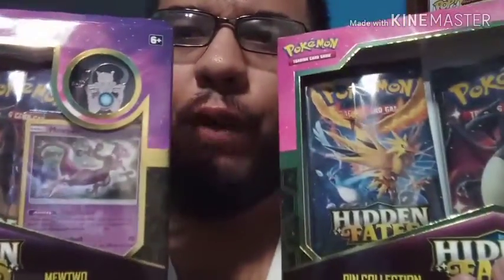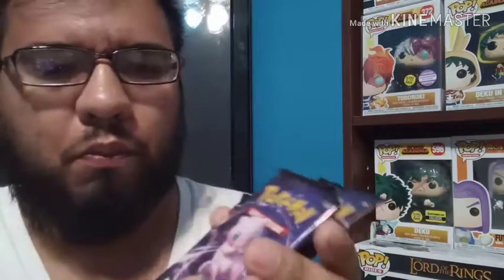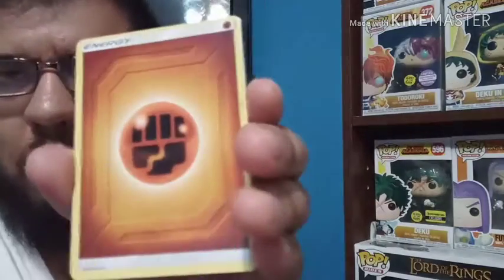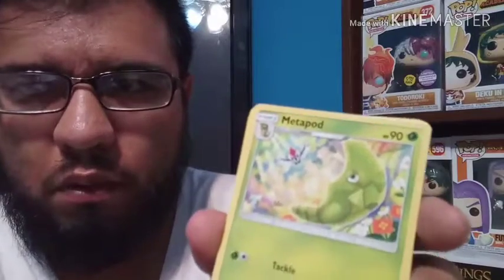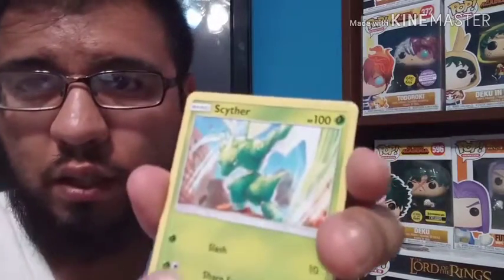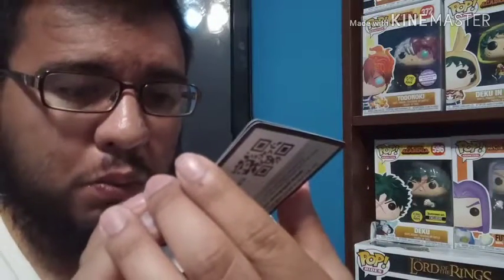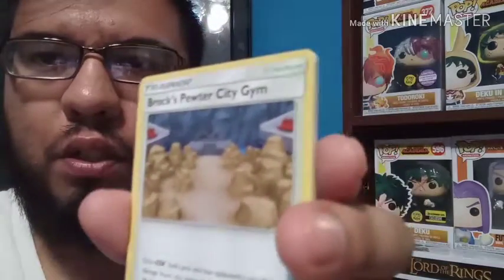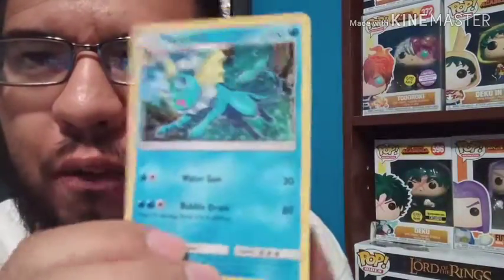Hidden Fate Pin Collection boxes opening